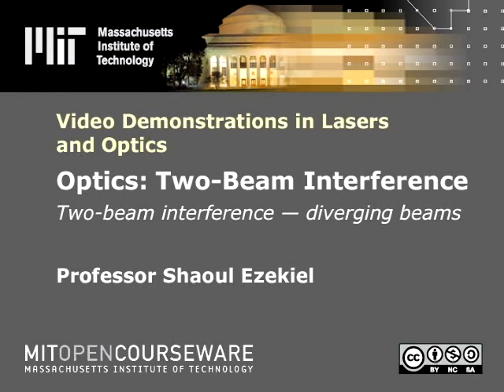Optics: Two-beam interference - diverging beams | MIT Video Demonstrations in Lasers and Optics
Optics: Two-beam interference - diverging beams